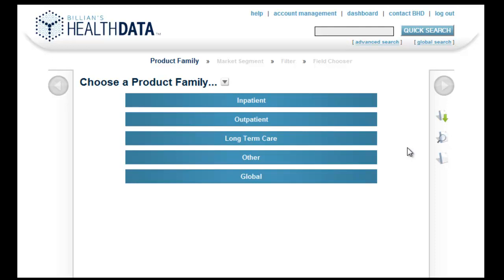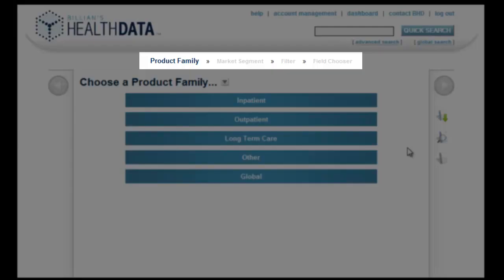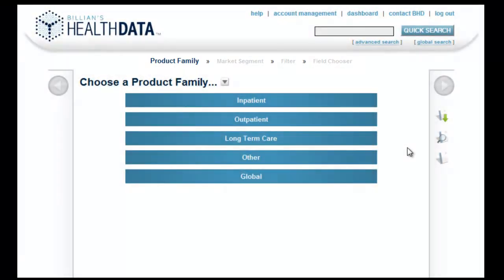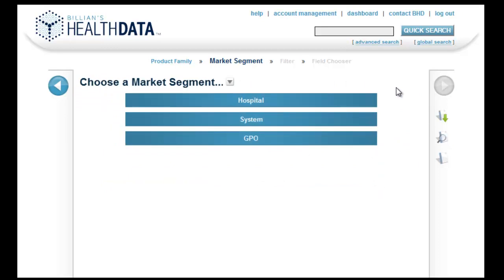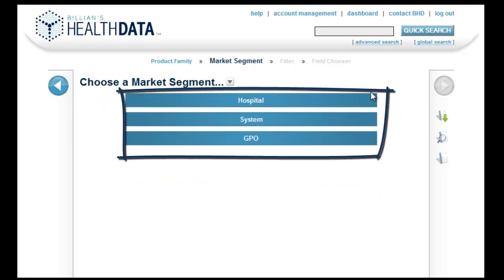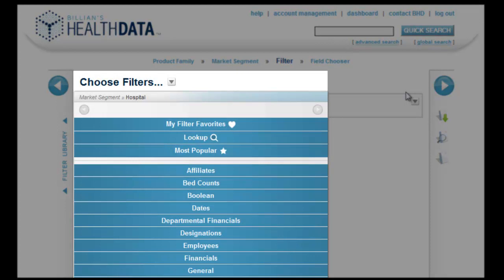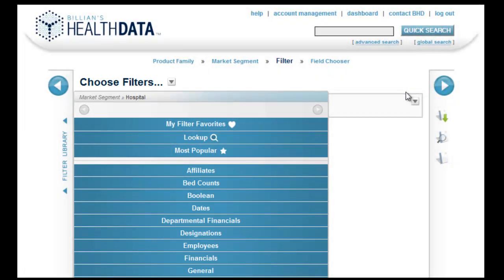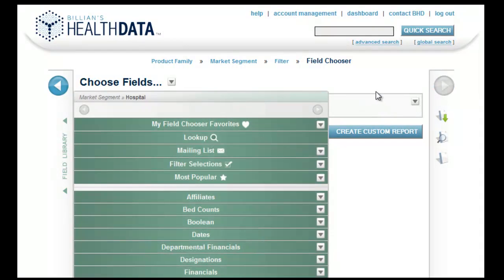Billian's HealthDATA Portal - Work Flow Rules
Tutorial focusing on the general work flow in the Billian's HealthDATA Portal